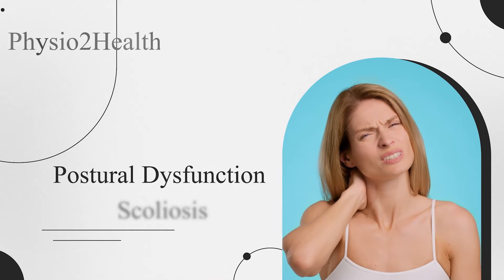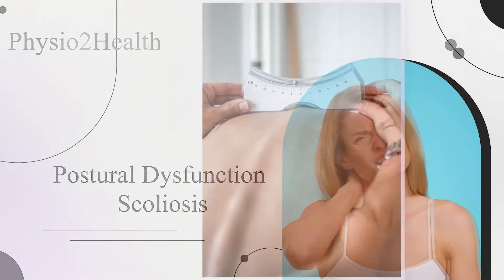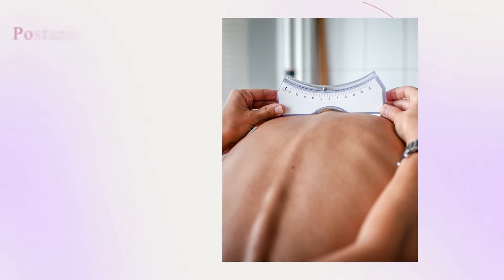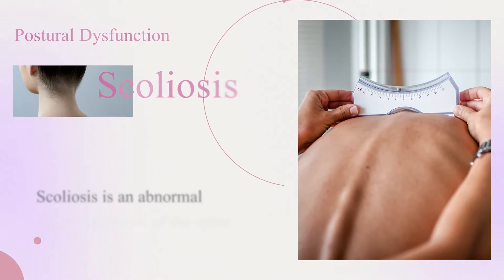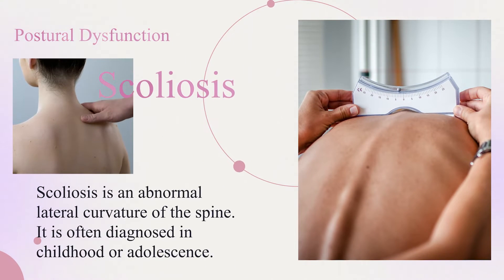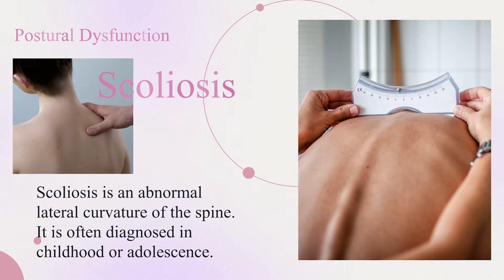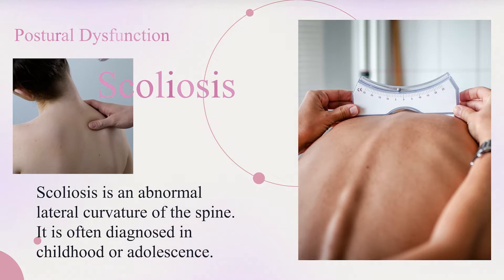Physio2Health -Postural Dysfunction Scoliosis